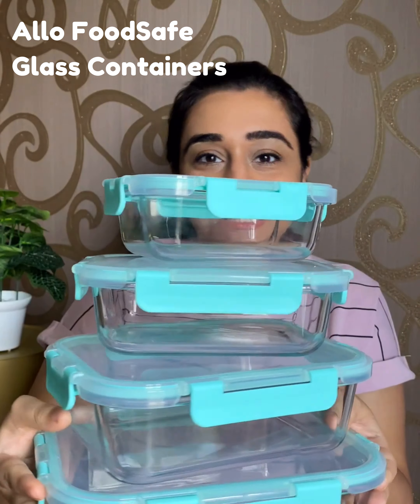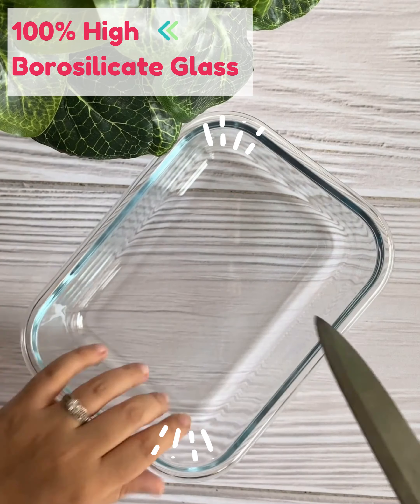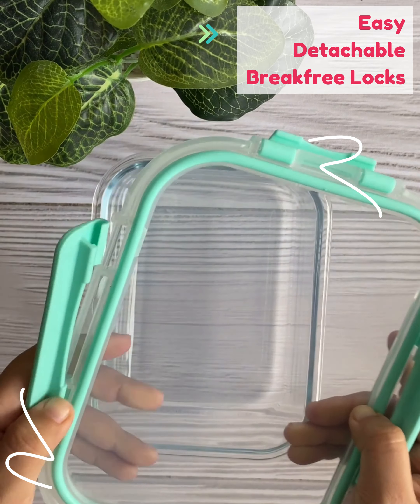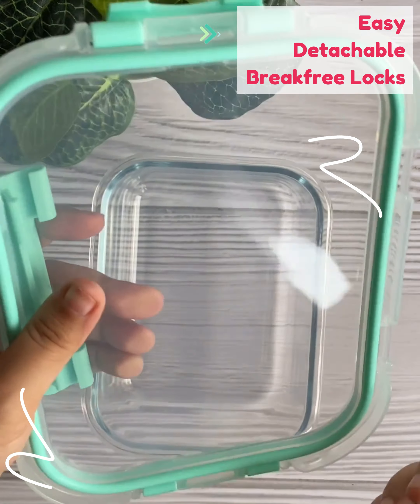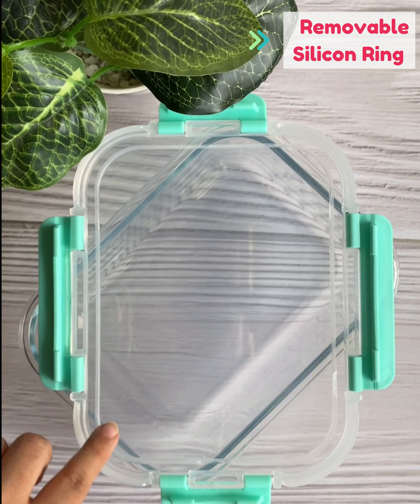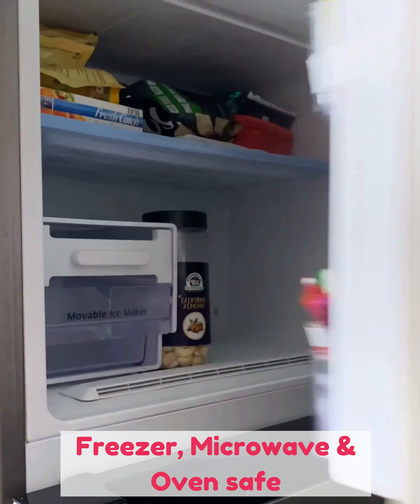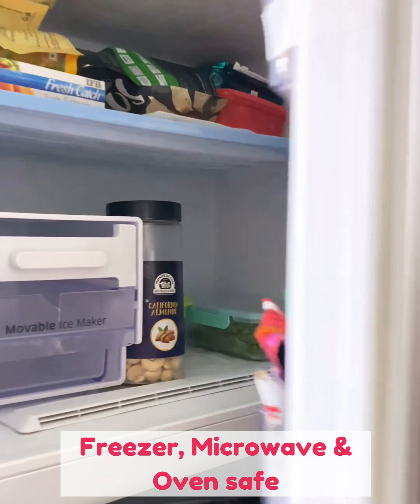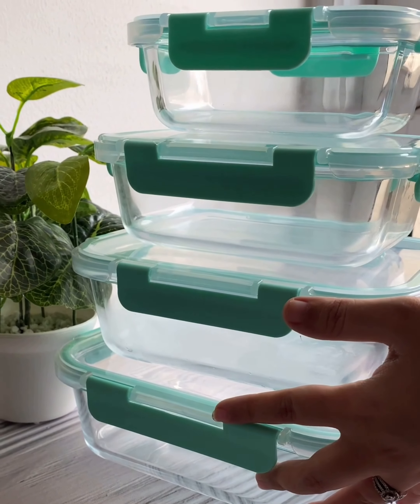Allo Foodsafe- Rectangle Glass Food Storage Container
At Allo Innoware, we believe that a healthy kitchen leads to a healthy lifestyle. That's why we've created a range of cookware and kitchenware that's designed with YOUR health in mind.

Our products are made from 'high-quality' and 'non-toxic materials'' that are safe for you and Your Family. We use Innovative Technology to create cookware that's not only 'easy to use' but also cooks food evenly and retains its Nutritional Value.

Whether you're a professional chef or a Home Cook, our products will help you achieve your culinary goals while keeping Your Health in mind. From Naturally non-stick frying pans to stainless steel cookware sets, we have everything you need to create Delicious and Healthy Meals.

So why wait? Check out Allo Innoware's cookware and kitchenware collection today and start cooking with confidence and Have Better Health!

Also linked in the first pinned comment are our Instagram handle and other links to Recipes.

Allo Innoware.